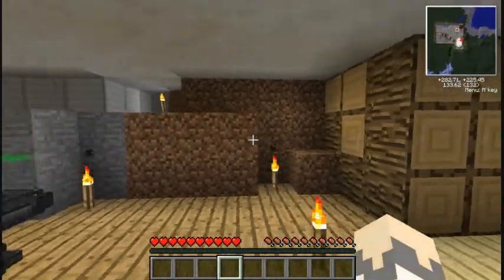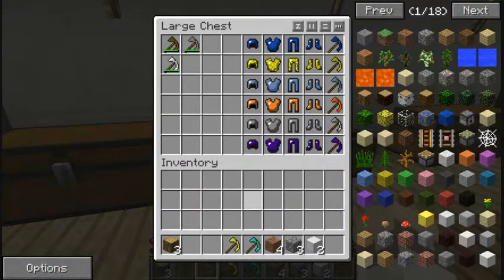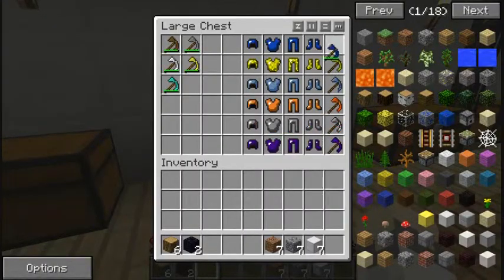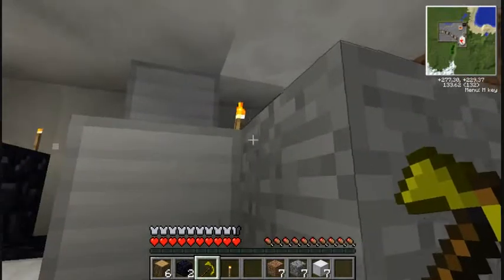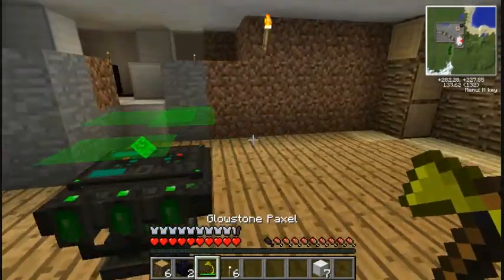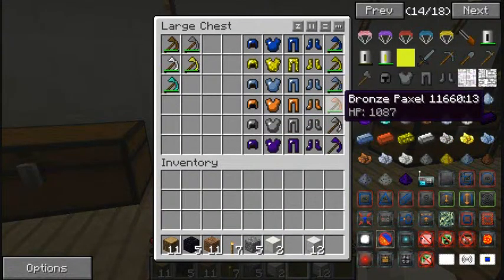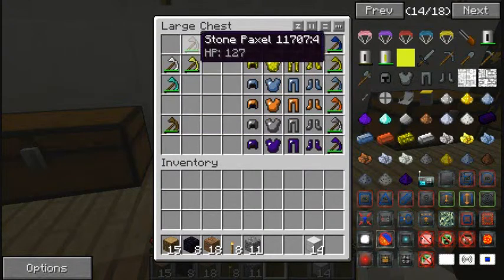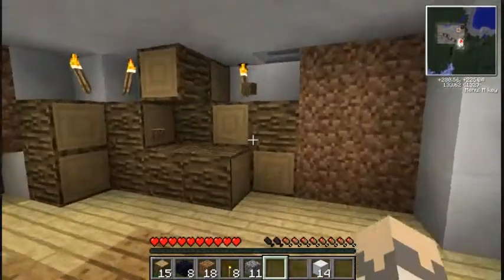Voltz Episode 16 - The Best Paxels and Armours on Voltz 2.0.4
For this series I will be using the Voltz 2.0.4 modpack. The Voltz modpack uses mods like Modular Power Suits, Atomic Science and many more!

Voltz recipes in this video
Wood Paxel